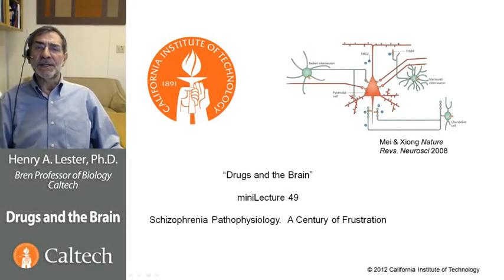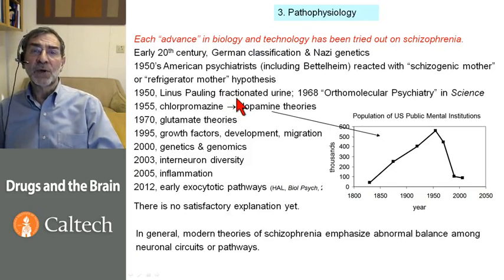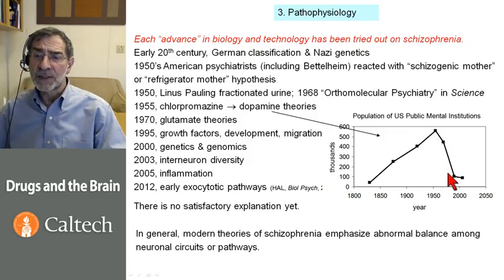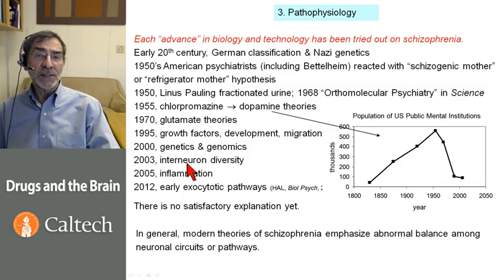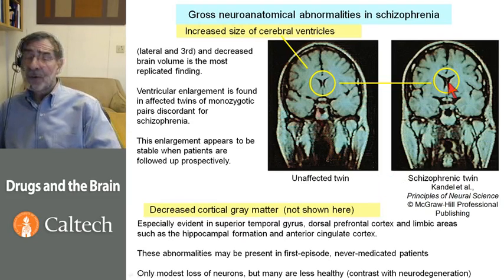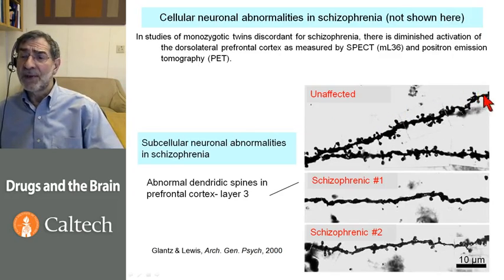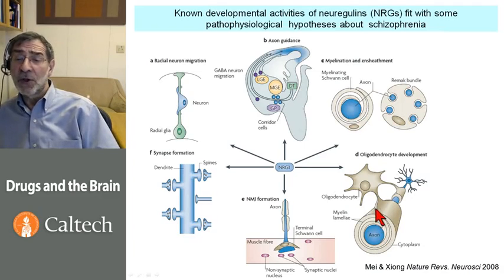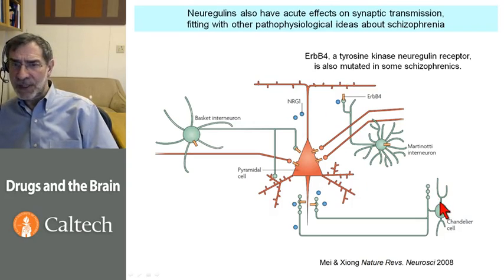5 10 49 Schizophrenia Pathophysiology A Century of Frustration 1346